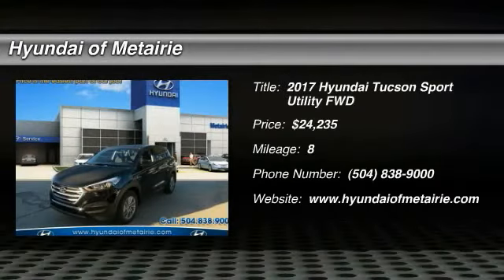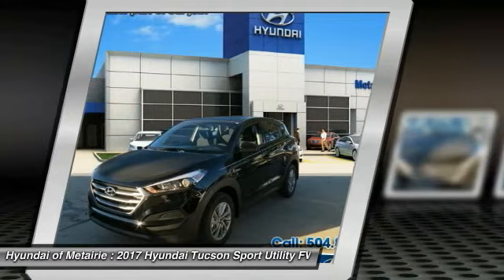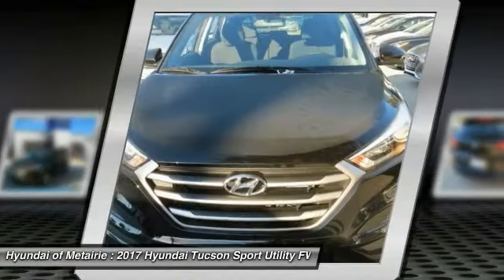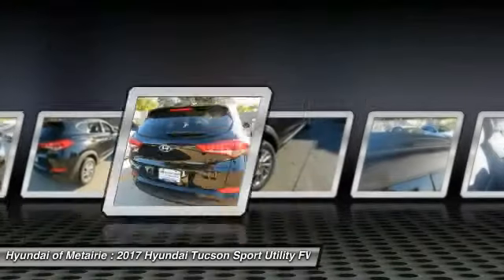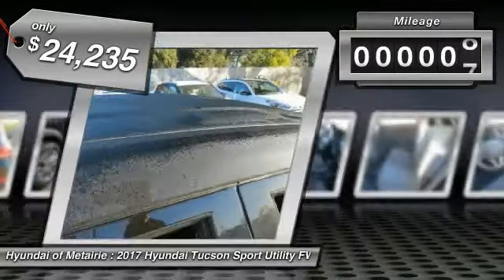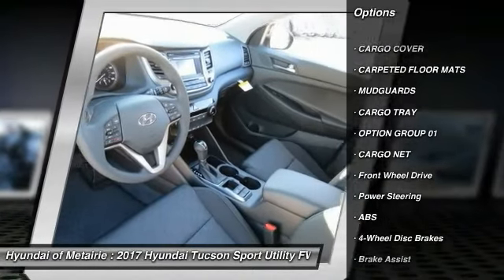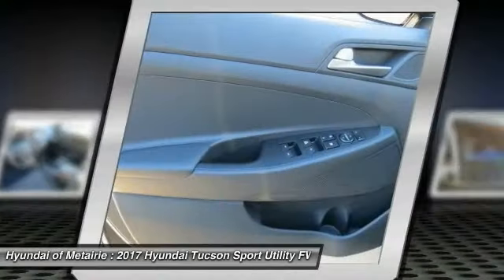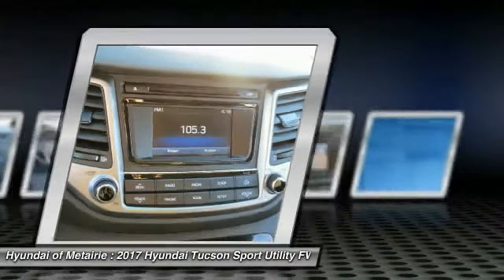2017 Hyundai Tucson Metairie LA H596539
2017 Hyundai Tucson SE

CD Player, Bluetooth, OPTION GROUP 01, Aluminum Wheels, Back-Up Camera, iPod/MP3 Input, Satellite Radio. SE trim, BLACK NOIR PEARL exterior and BLACK interior. FUEL EFFICIENT 30 MPG Hwy/23 MPG City! SEE MORE!KEY FEATURES INCLUDEBack-Up Camera, Satellite Radio, iPod/MP3 Input, Bluetooth, CD Player, Aluminum Wheels. Rear Spoiler, MP3 Player, Keyless Entry, Privacy Glass, Child Safety Locks.OPTION PACKAGESOPTION GROUP 01. Hyundai SE with BLACK NOIR PEARL exterior and BLACK interior features a 4 Cylinder Engine with 164 HP at 6200 RPM*.WHO WE AREHyundai of Metairie is your new and used Hyundai dealer proudly serving the Greater New Orleans area! Hyundai of Metairie is a leading car dealer in New Orleans, with an impressive inventory of new Hyundai cars, as well as a large inventory of used cars in Metairie. From buying a new or used car, to our amazing customer service, our Hyundai dealership offers the best car buying experience in Louisiana!Horsepower calculations based on trim engine configuration. Fuel economy calculations based on original manufacturer data for trim engine configuration. Please confirm the accuracy of the included equipment by calling us prior to purchase.